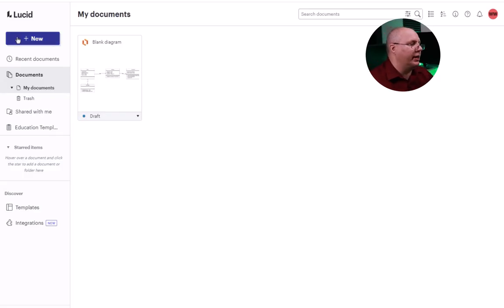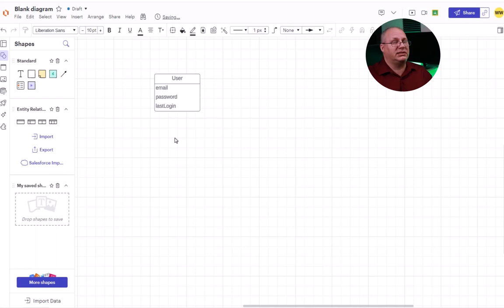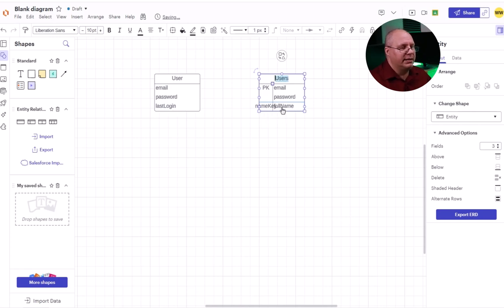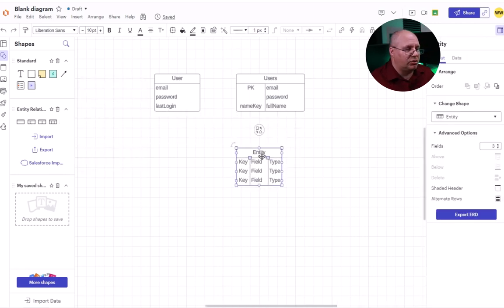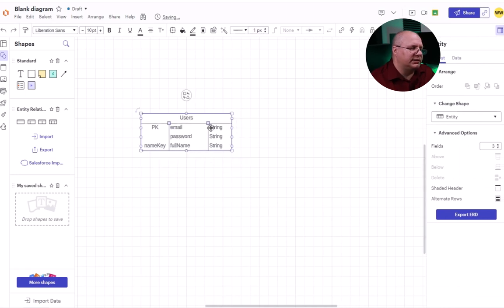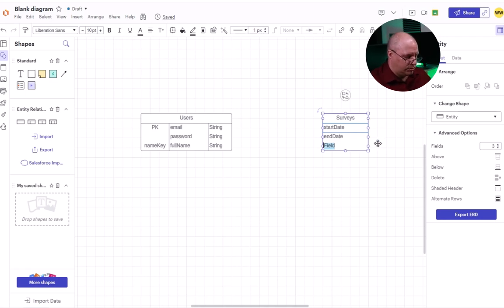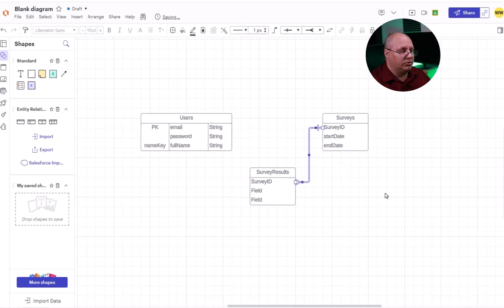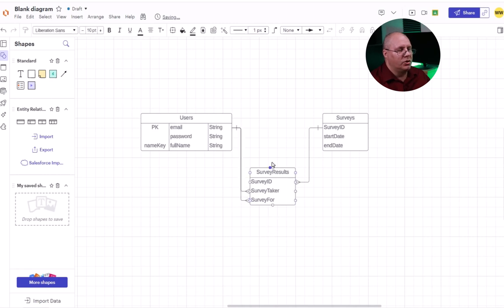How to Create an Entity Relationship Diagram for your MVP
Curious about how professionals create clear and concise Entity-Relationship Diagrams (ERDs) for their projects? Look no further than our informative video tutorial! Uncover the key principles behind constructing an ERD from scratch, including entity identification, attribute definition, and relationship establishment. Take charge of your database design process by watching our step-by-step guide today – empower yourself with valuable knowledge that will boost your project's success!

-- Video Chapters --
00:00 - Introduction
00:27 - What is an ERD
00:51 - Creating a New Document
01:21 - Creating a User Entity
01:54 - Adding Key Info to my ERD
02:59 - Adding Field Types to my ERD
04:18 - Setting up Relationships between Entities
04:58 - Reordering Fields in an Entity
06:40 - Other Entities